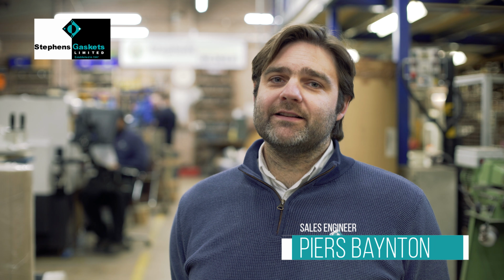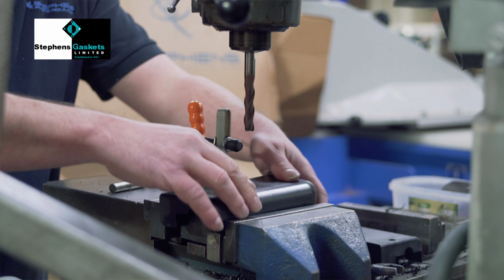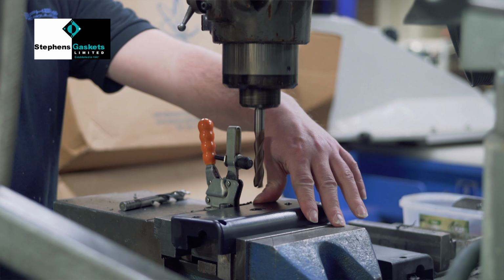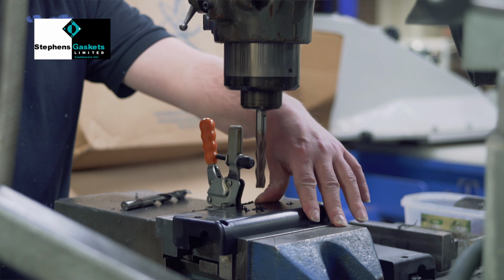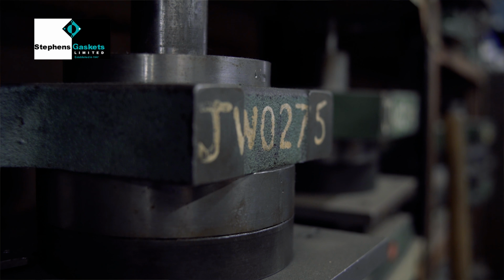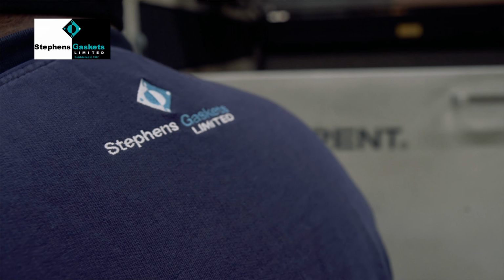ISO 9001 Certified - Shim Manufacturing Experts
Stephens Gaskets Limited provides a comprehensive range of pressed parts with the resources detailed on this site. We are able to provide a complete service to a wide range of industrial markets. We have been manufacturing Gaskets and Ring Shims since the company was established in 1947.

Transcript: Here at Stephens Gaskets Limited, we use ISO 9001 Management System. By using this system, it allows us to quality check all stages from receipt of order through to receipt of raw materials, through to first off, hourly checks, inspections that come with the machine, followed by final inspection in our warehouse prior to dispatch. Everything is full traceability. We have inspection reports. We can offer ISIRs, PSWs, PPAP level threes for our automated customers, for example. In order to maintain high standards and to keep our regular contract customers, we need to offer full batch traceability in case any issues were to arise at any point, not they do, but if they do, we have full traceability from raw material all the way through to final manufacture, even including heat treatment or plating. Everything is documented and filed.